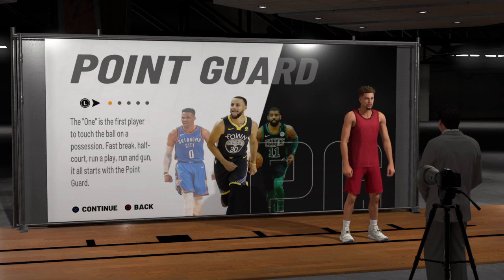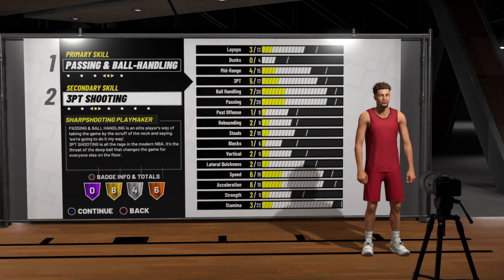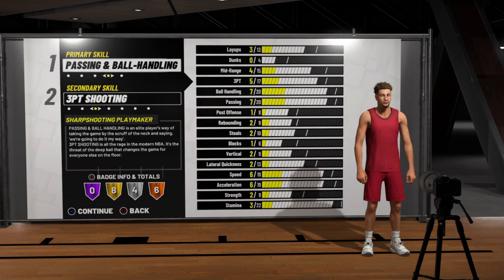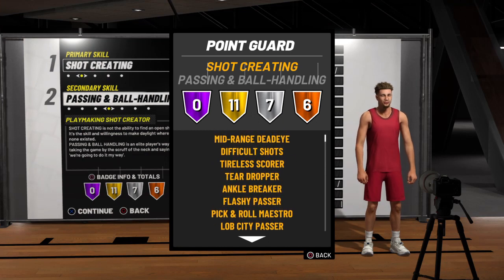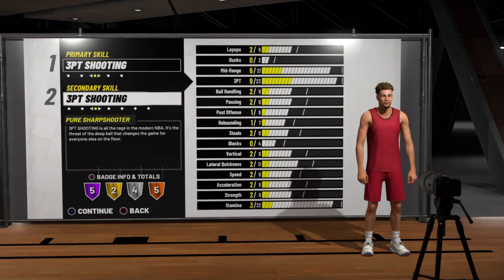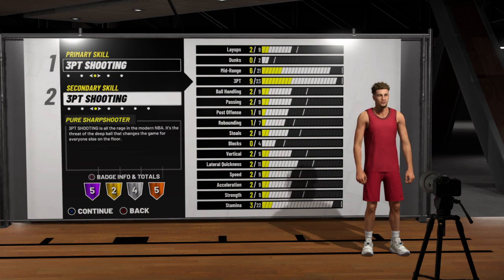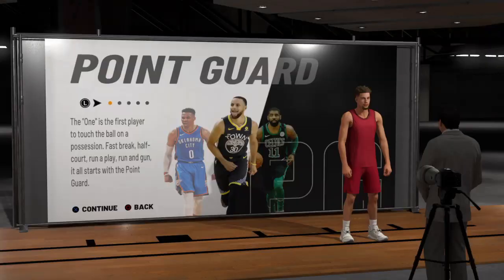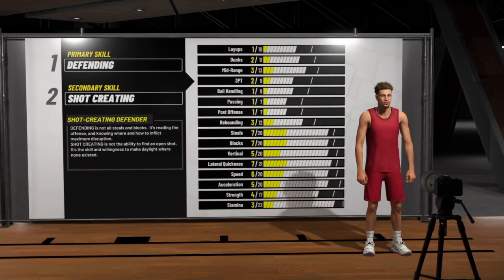TOP 3 BEST POINT GUARD BUILDS IN NBA 2K19 😱 DEMIGOD POINT GUARD BUILD IN 2K19!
Gainz here, and in this video i will be talking about the best point guard build in nba 2k19 and the best point guard build in 2k19. This point guard build in nba 2k19 is one of the best demigod point guard build in nba 2k19. Nba 2k19 has many best point guard build, but the nba 2k19 playmaker, nba 2k19 shot creator, nba 2k19 sharpshooter builds are one of the cheesiest and cheese builds in nba 2k19. This demigod best point guard build in nba 2k19 build breaks ankles everytime and gets ankle breakers.

The builds include the nba 2k19 pure sharpshooter,  pure sharp, nba 2k19 shot creator, nba 2k19 playmaker and other builds. The shot creator point guard build in nba 2k19 is a very consistant build in nba 2k19 and has a greenlight jumpshot which is the best jumpshot in nba 2k19. The best point guard in nba 2k19 and the best demigod point guard build in 2k19 has to be the pure sharpshooter, the playsharp aka the playmaking sharpshooter, the shot creatot and the shot creating playmker.

All in all these are the top 3 best point guard builds in  nba 2k19 that i found to be demigod builds in 2k19. How ever the nba 2k19 best build has to be able to speedboost, break ankles, dribble and more and these best build in nba 2k19 can dribble shoot greenlight jumpshots and more.

Dat Boi,BADGPLUG,COLETHEMAN TW,ImDavisss,AnnoyingTV,Agent 00,Duke Dennis and more!